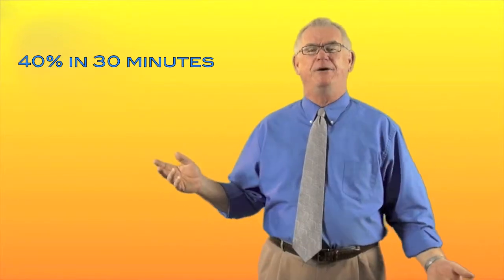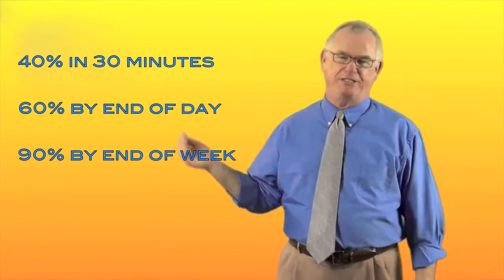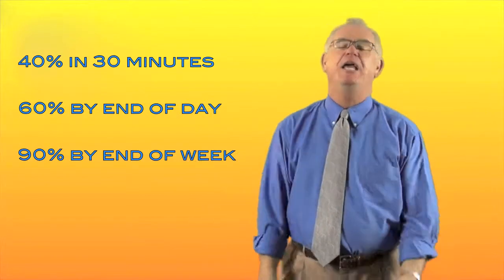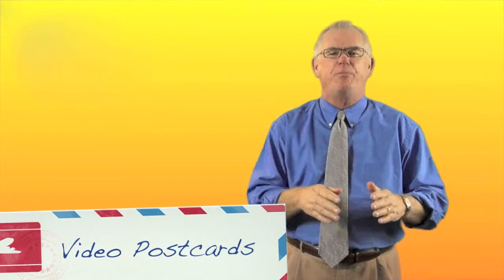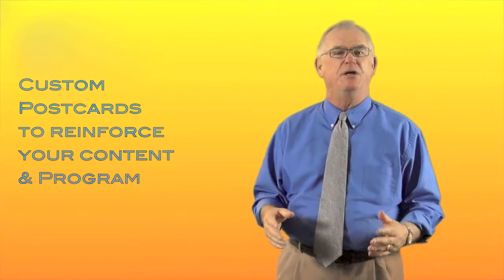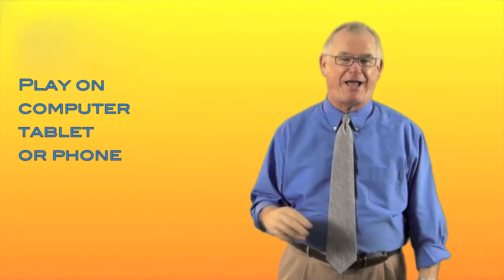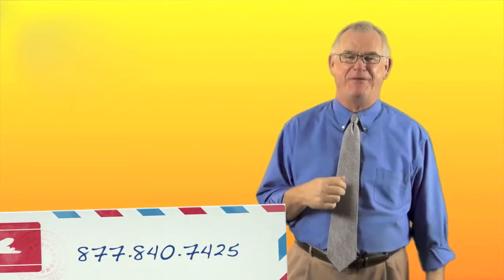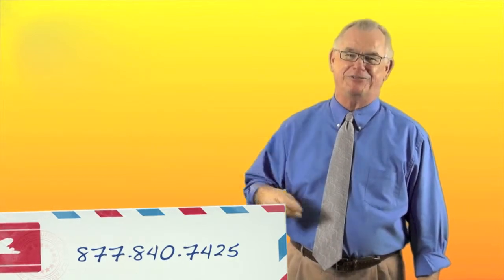Sales Tips On Demand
PEOPLE FORGET - Now you can boost the effectiveness of your training program with customized Video Postcards that remind everyone of what they learned in training.